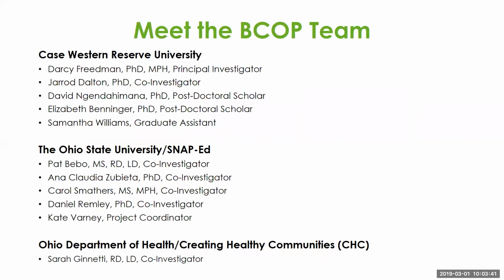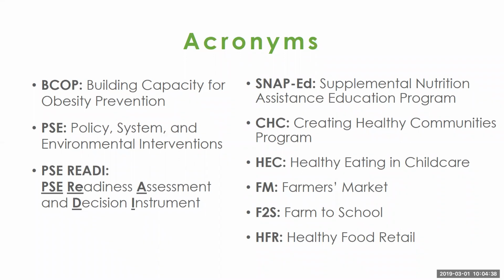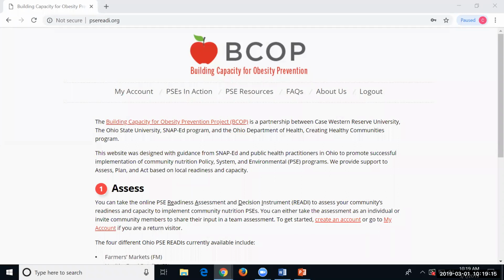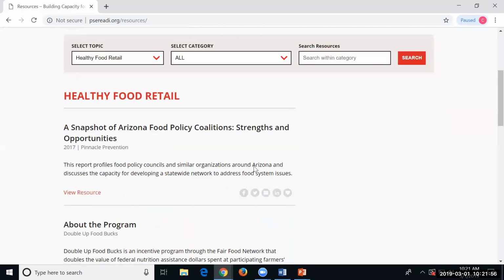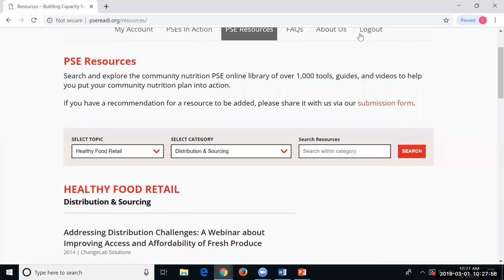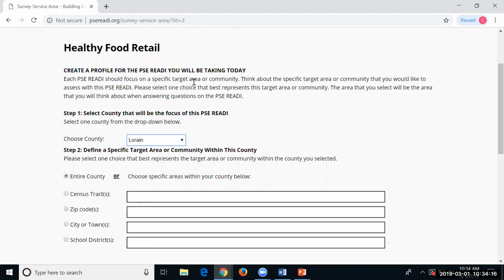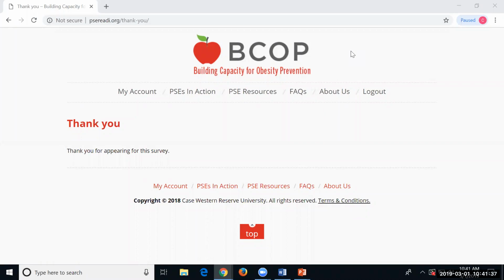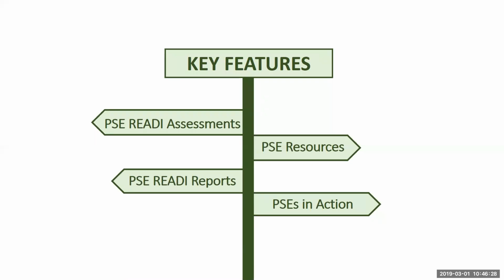Building Capacity for Obesity Prevention – Healthy Food Retail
Learn how to use the Policy, System, and Environmental Readiness Assessment & Decision Instrument (PSE READI) to support your work in Healthy Food Retail. Examples of PSE strategies include:

• Providing healthier options at corner stores
• Promoting a healthy check-out aisle
• Providing healthier options in vending machines